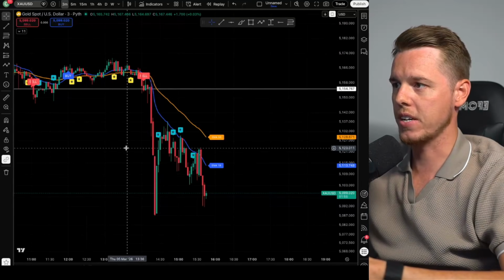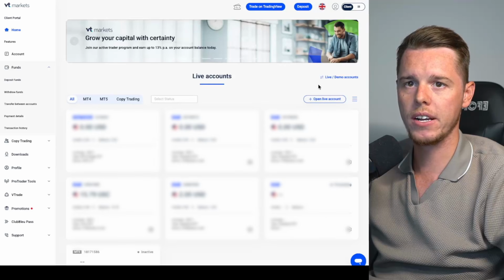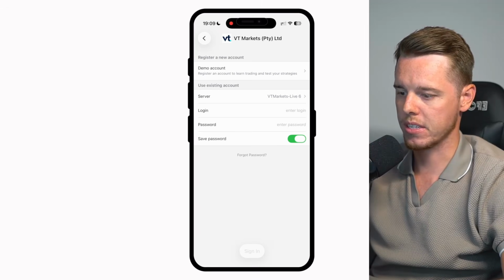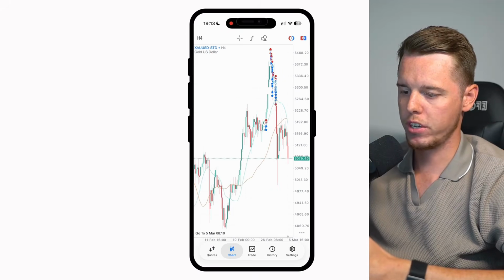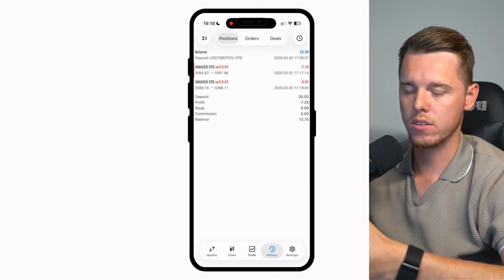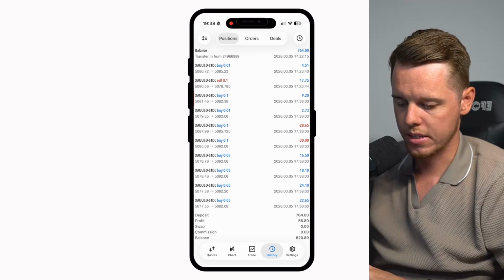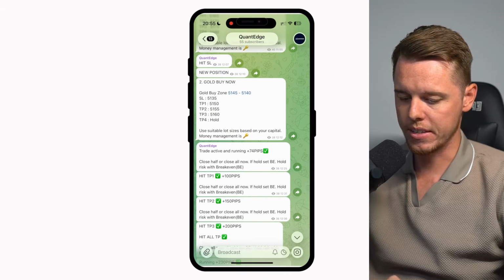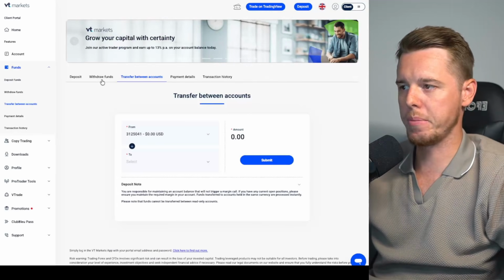MetaTrader 5 for GOLD, FOREX & CRYPTO Trading: Full Beginner Setup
🔥 FREE Trade Signals (3-10 Trades per Day)

0:00 Learn Gold Trading: MetaTrader 5 Tutorial for Beginners
1:10 Download MT5 & Set Up Your Account
2:19 Create a Trading Account & Secure a 100% Bonus
3:31 Choosing the Right Account in MT5
4:48 Find Trade Entries Using Just One Indicator
5:24 How to Create a Live and Demo Account in MT5
8:11 How to Deposit Money for MT5 Forex & Gold Trading
8:40 Connect MT5 With Your Broker Account – In 3 Minutes
10:25 Explanation of MT5 for Forex & Crypto Trading
12:37 How to Place a Trade in MT5 – Setting SL & TP
15:37 Opening and Closing Positions in MT5
21:39 How to Benefit From Our Gold Trading Signals
23:03 Place a Copy-Paste Trade in Under 1 Minute
27:03 How to Withdraw Money From MT5 and Your Broker

CryptoBroz is a live-streaming channel that brings you the hottest crypto news, market updates, and fundamentals of digital assets. Join the fastest-growing crypto trading community to get notified on the most profitable trades and the latest crypto market updates & news!!